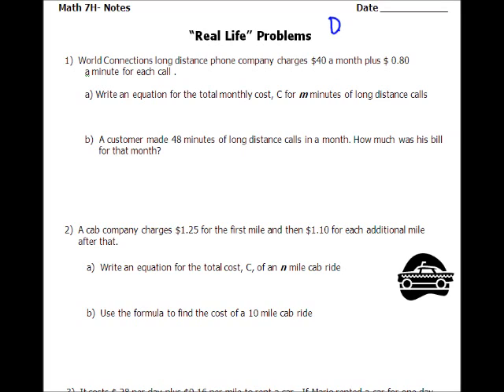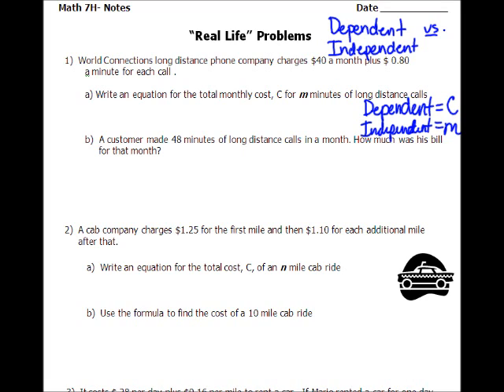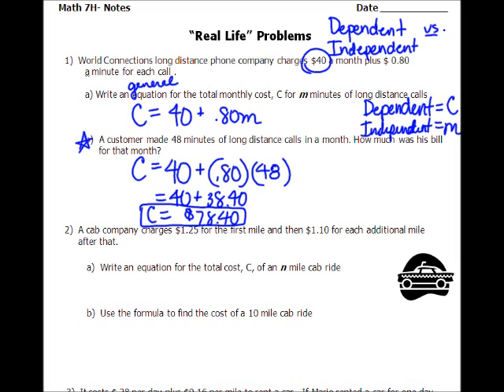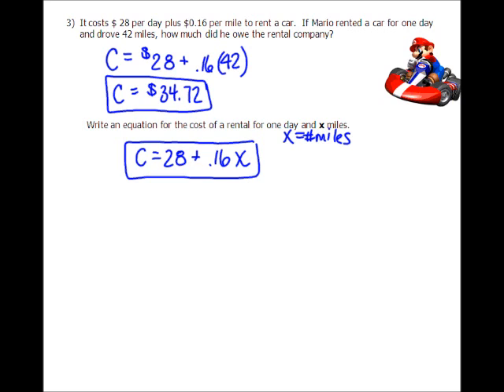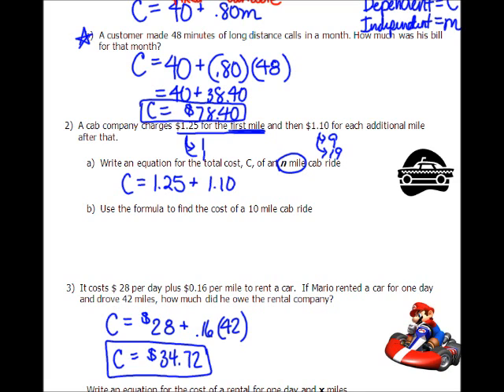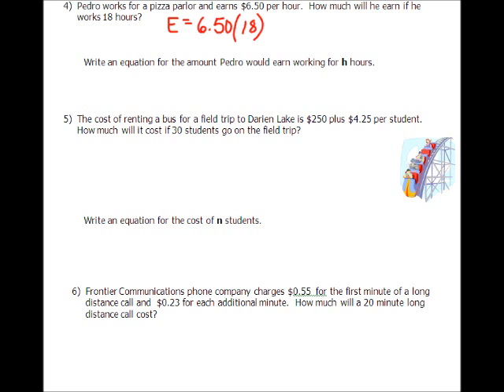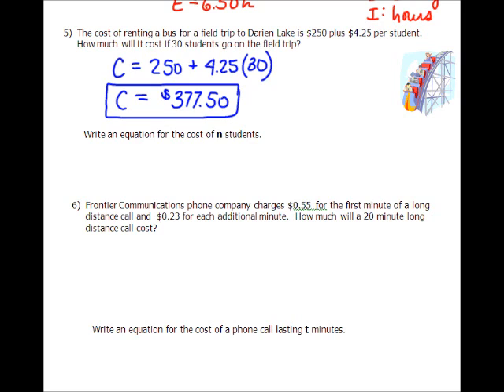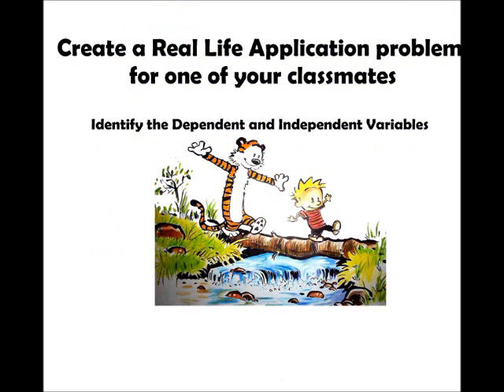7HA 8 Applications